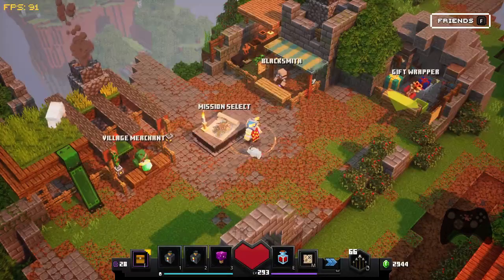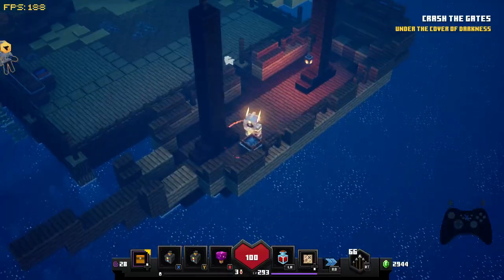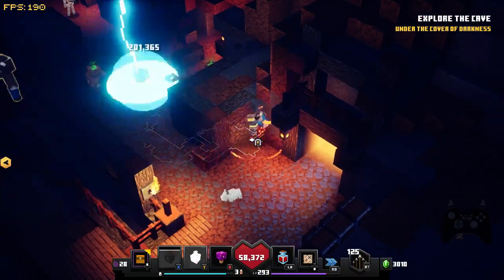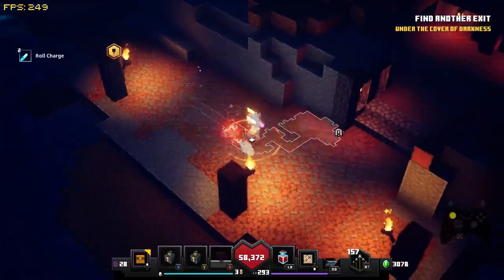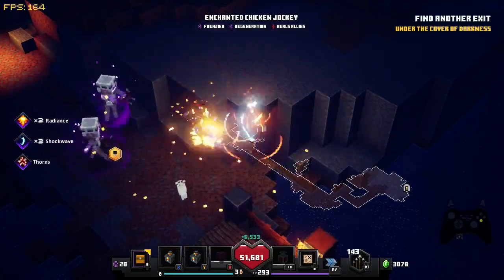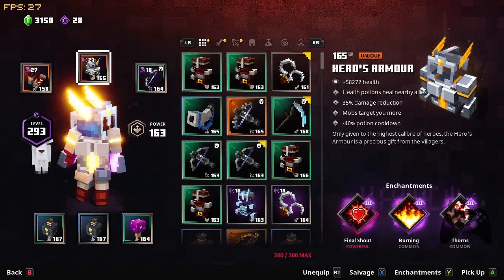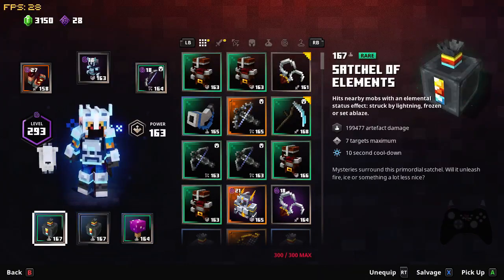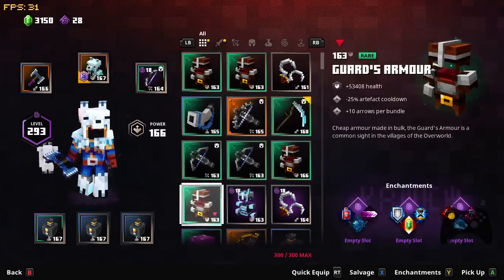Minecraft Dungeons - Arch Haven - Apocalypse +20 Solo Run And Build Info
Todays Video we look at Arch Haven on Apocalypse.
a solo run build that if your spawn is lucky you may just get to the end..
Watch and see what happens.